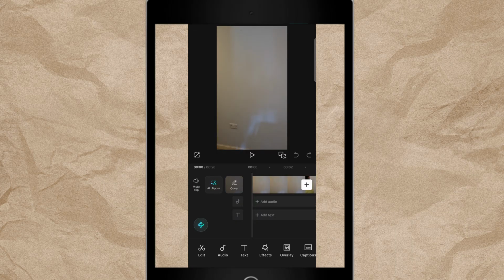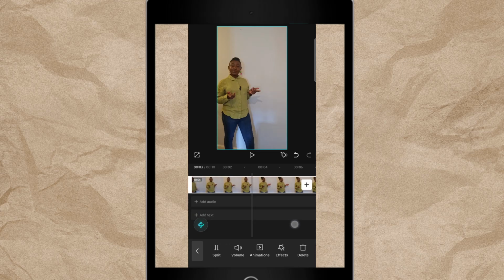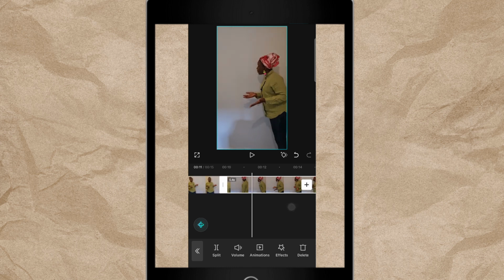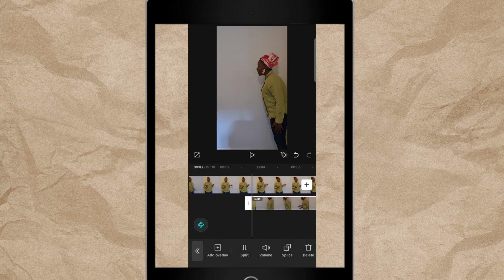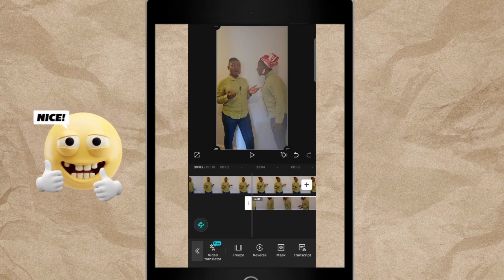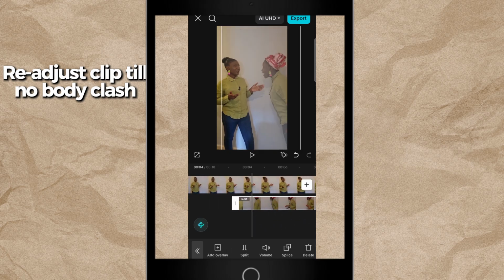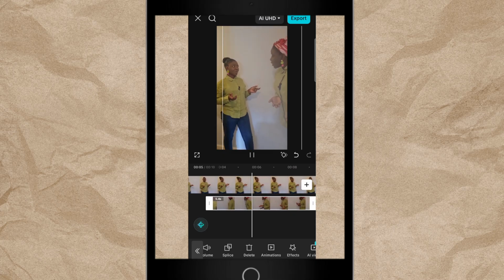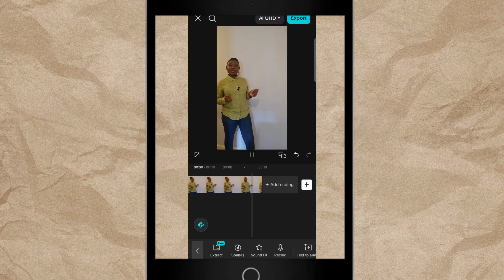How To Create The Viral Clone Effect In CapCut || Easy Beginner Tutorial (2026)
Want to create the viral cloning effect using only your phone? In this beginner-friendly CapCut tutorial, I'll show you exactly how to clone yourself multiple times in one video with no expensive software needed.
In this video you'll learn: • How to film for the clone effect • How to use masking in CapCut • How to make the effect look realistic • Common mistakes to avoid • Tips for smoother, more professional results
Whether you're creating TikTok videos, YouTube Shorts, Instagram Reels, or Facebook content, this simple editing trick will help your videos stand out.